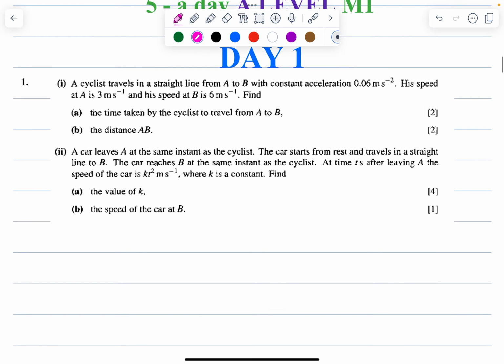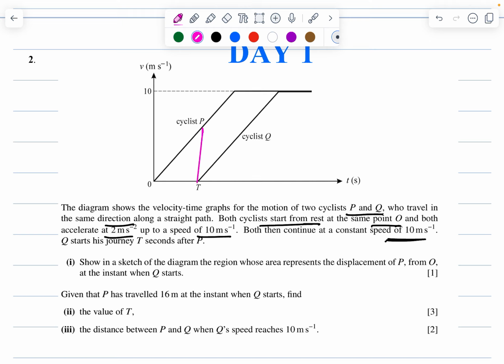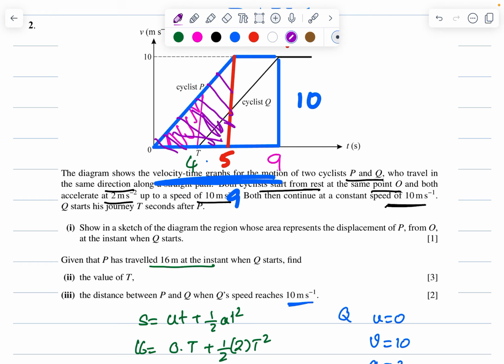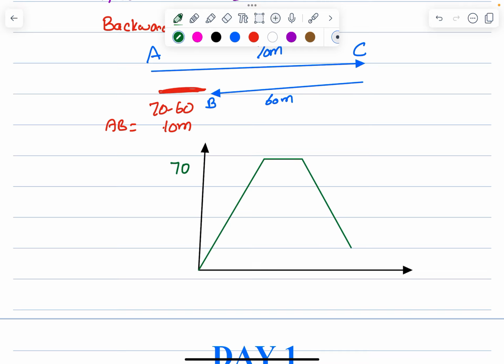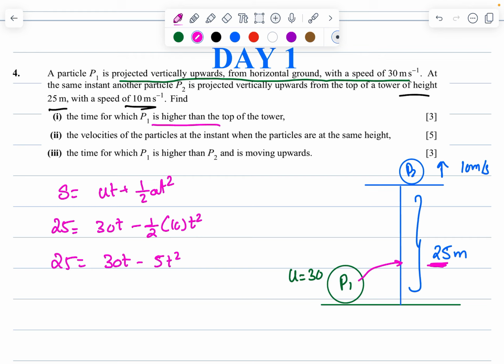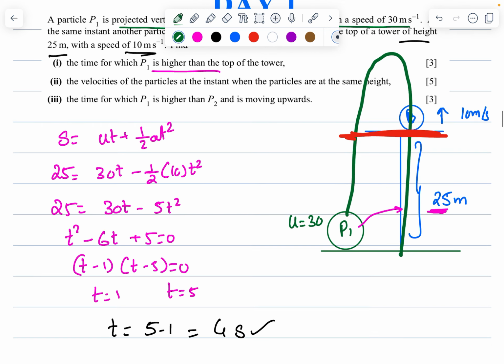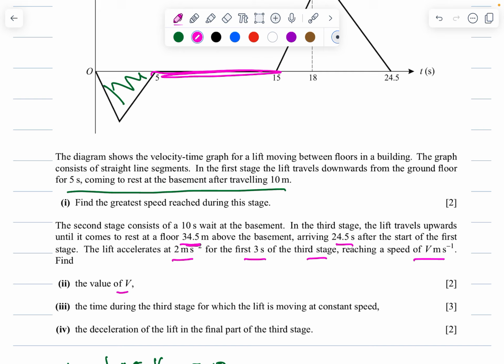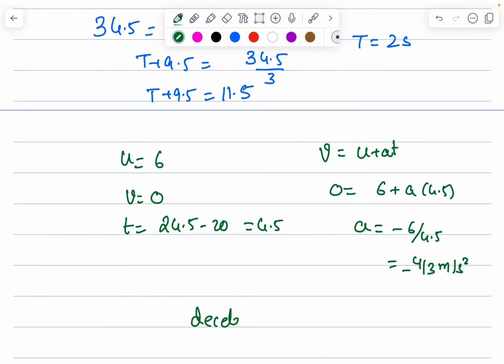5 a day A Level Mechanics 1 Topic SUVAT Projection